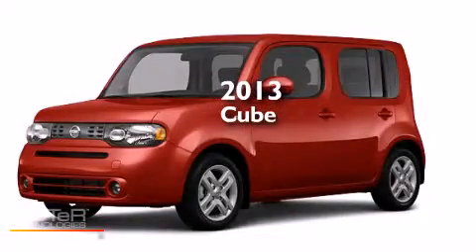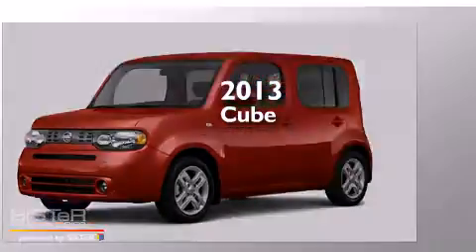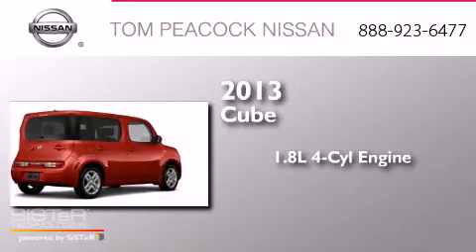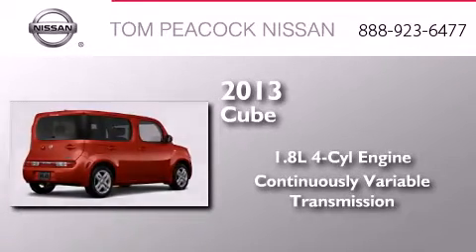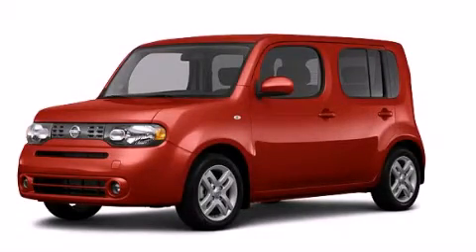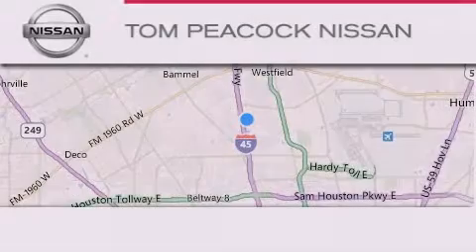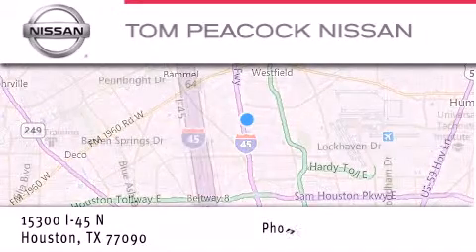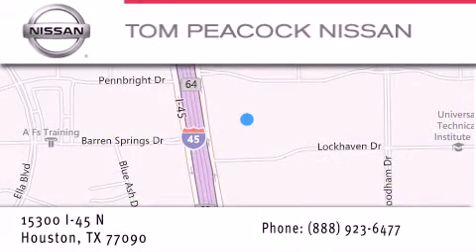2013 Nissan cube Houston TX 77090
We have been honored to serve the Houston TX area , we promise that your experience at our dealership will exceed your expectations ! Year : 2013 Make : Nissan Model : cube Engine : 1.8L 4 Cyl. Sequential-Port F.I. Trans . : Cont. Variable Trans. Exterior : Cayenne Red Metallic Miles : 5 Stock : N32051 Tom Peacock Nissan 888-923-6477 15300 I-45 North Houston , TX 77090